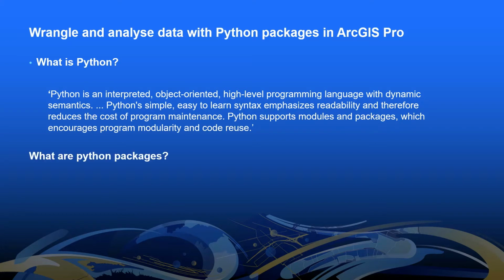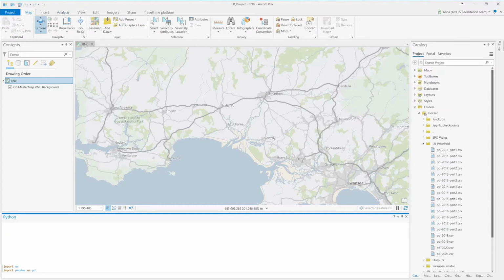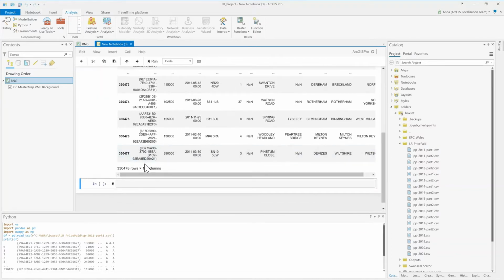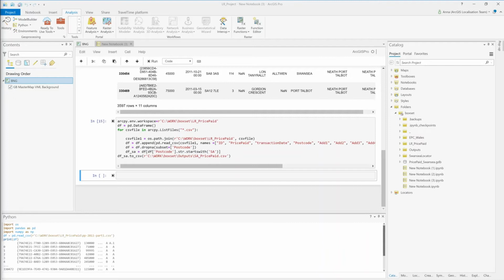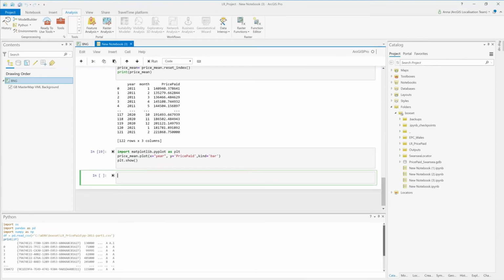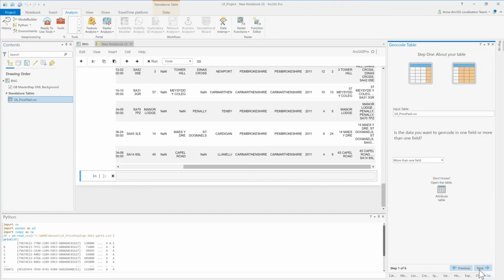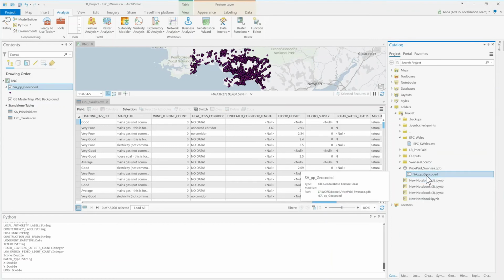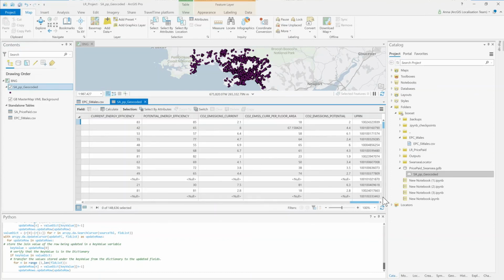Wrangle and Analyse Data with Python Packages in ArcGIS Pro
Python is a very powerful programming language with many additional site packages and libraries which provide vast amounts of functionality. Discover how you can leverage the power of some of these packages in manipulating raw csv data, before using this in our spatial analysis using python and ArcGIS notebooks all through ArcGIS Pro.

Anna Phillips - Esri UK